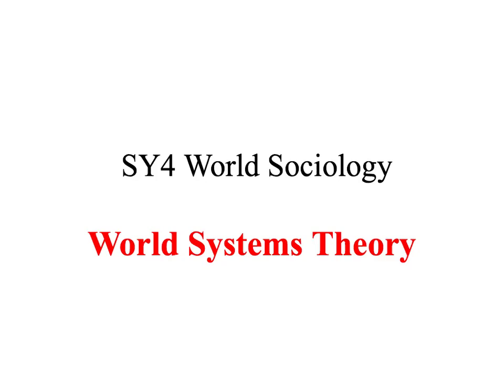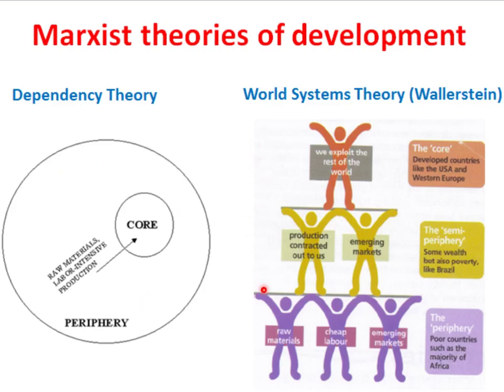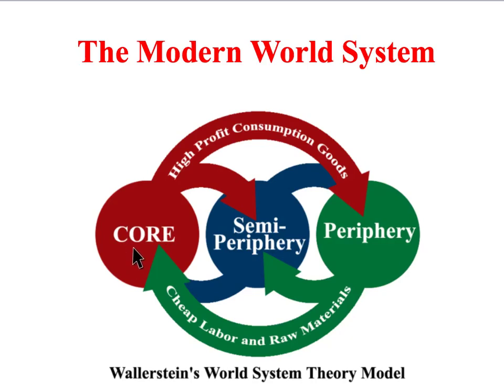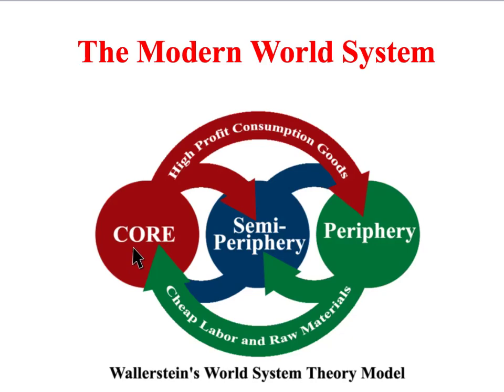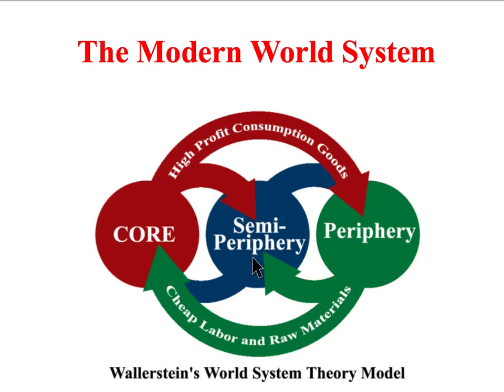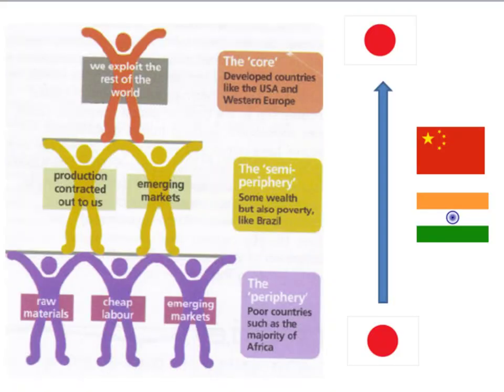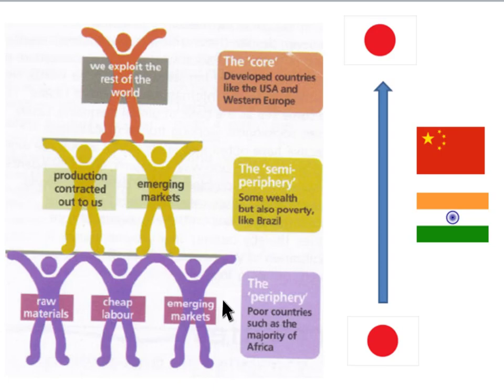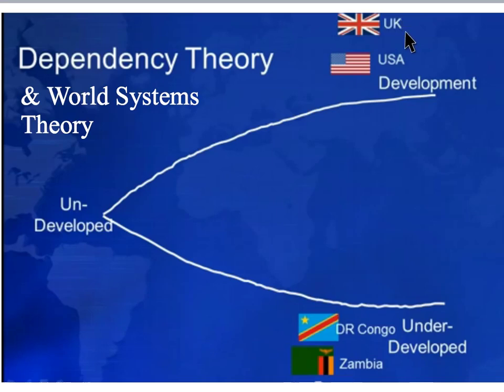SY4 World Systems Theory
A World Sociology screencast examining Wallerstein's World Systems Theory.  Aimed at A level Sociology students.